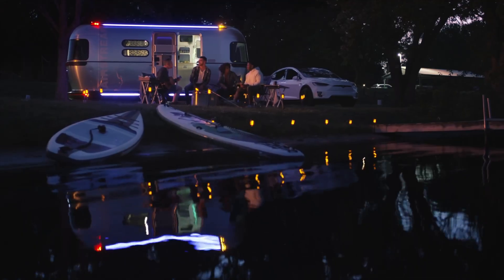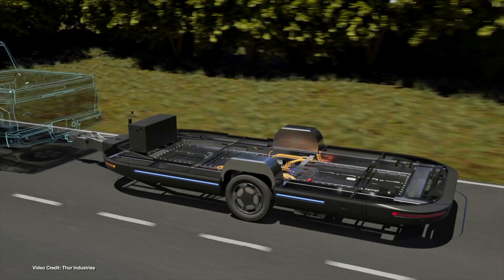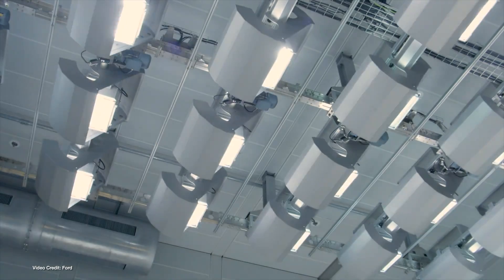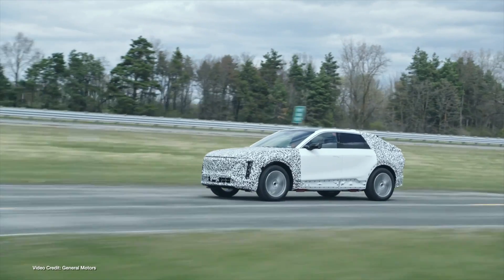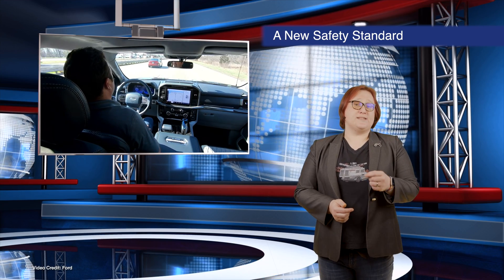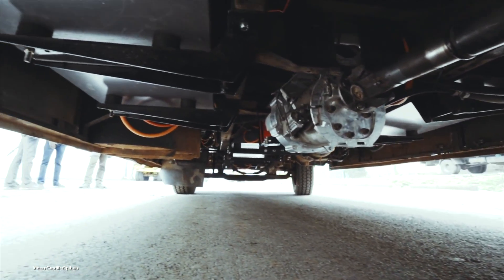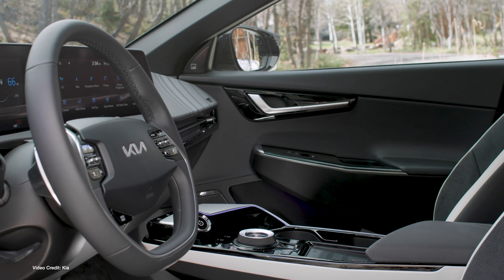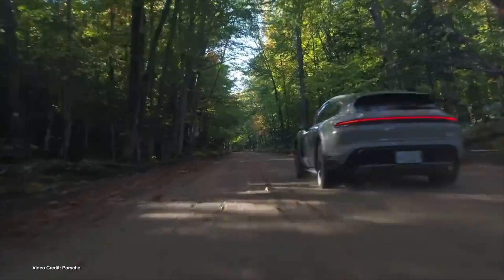ET 210: Electric Camping, Opibus in Kenya, Kiwi LEAF Batteries!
100% Kiwi % 50% Community Owned

00:00 - Start
00:39 - Welcome
00:50 - Electric Airstream RV and Camper Van Revealed
02:00 - Getting Ready!
02:59 - Ford prepares to report a massive increase in wealth from Rivian investment
04:02 - Tesla increases pricing of FSD for new orders
05:08 - GM’s Mark Reuss says Cadillac Lryiqs now being produced on its production lines at Spring Hill
06:10 - IIHS develops new rating system for semi-autonomous systems — primarily focused on driver attention
07:15 - Rumors Suggest The Volkswagen e-Up is coming back into production
08:10 - Opibus reveals its first electric bus
09:08 - Tesla driver becomes first to be charged with vehicular manslaughter for misusing autopilot and causing a fatal collision
10:27 - Kia EV6 on its way to New Zealand!
11:36 - Porsche Taycan Cross Turismo sets a bizarre new World Record
12:32 - New life on the horizon for Kiwi Nissan LEAFs and their aged battery packs!
13:52 - Thanks, and Goodbye!